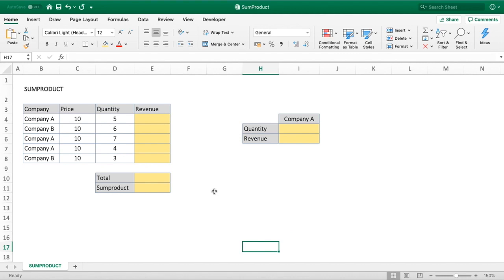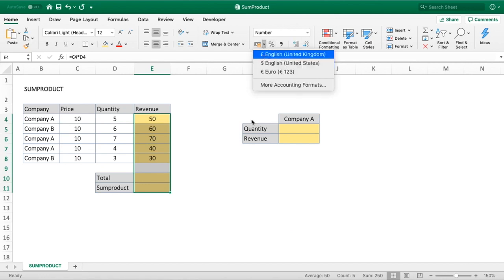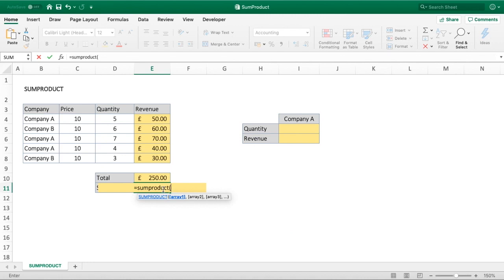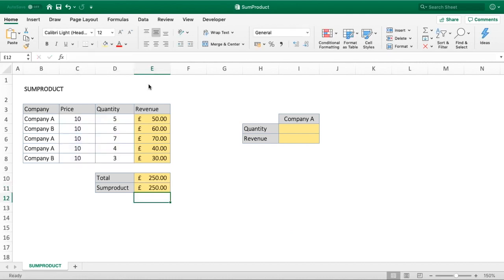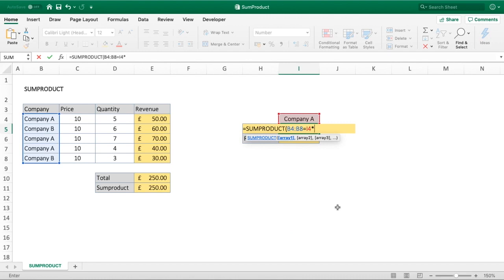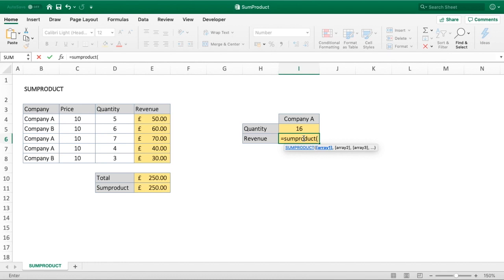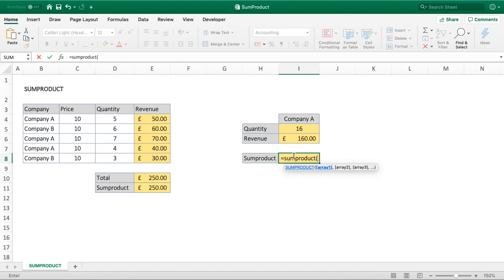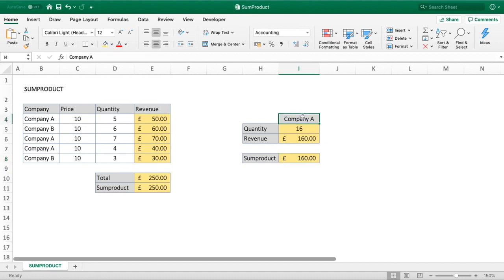How to use SUMPRODUCT and why you need it in Excel